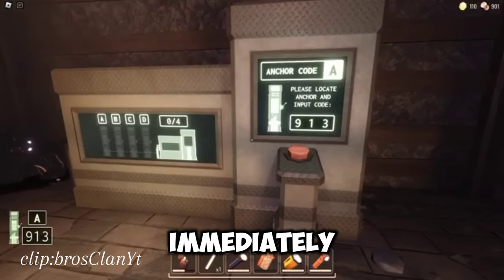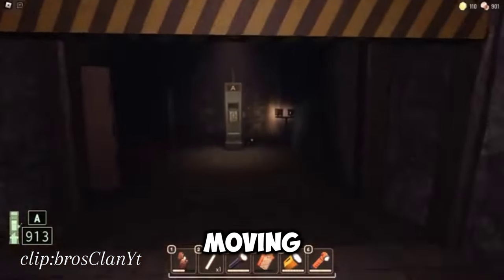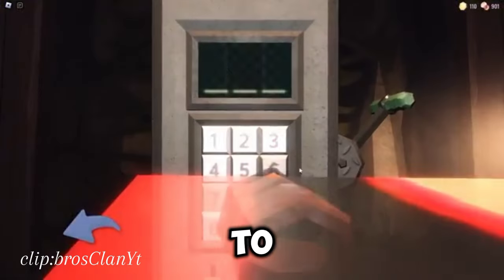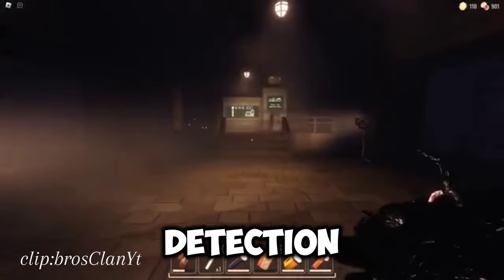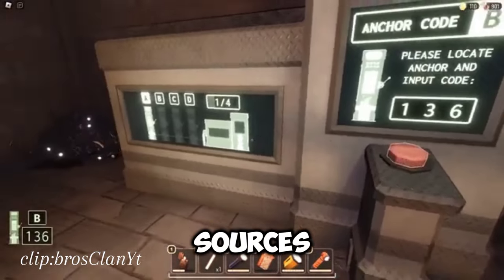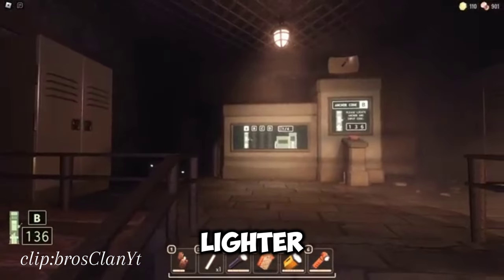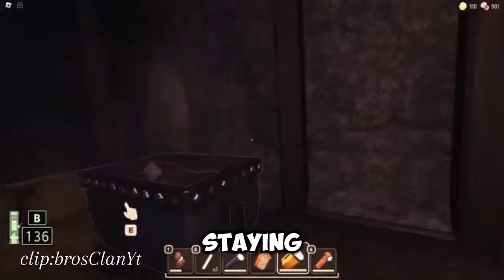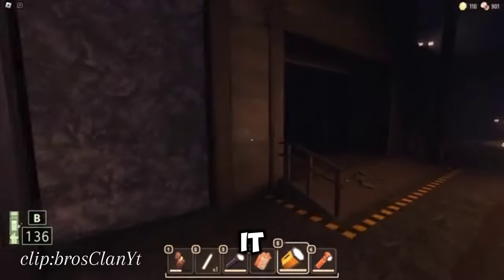HOW TO BEAT GRUMBLE ON DOOR 150 (DOORS FLOOR 2 THE MINES)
Roblox doors floor 2 HOW TO BEAT GRUMBLE-EASY